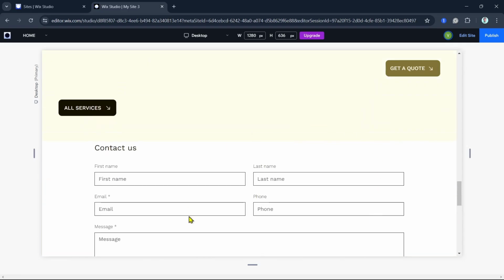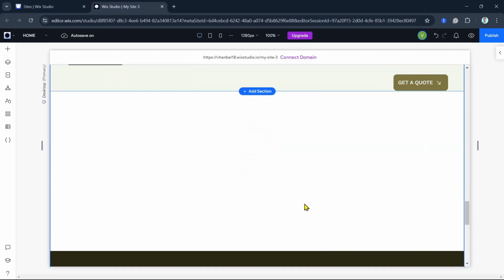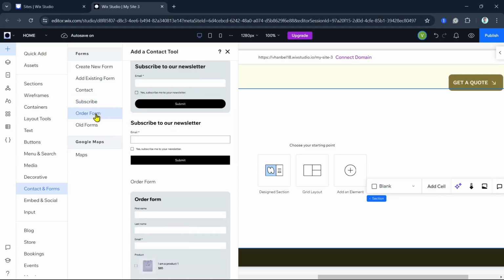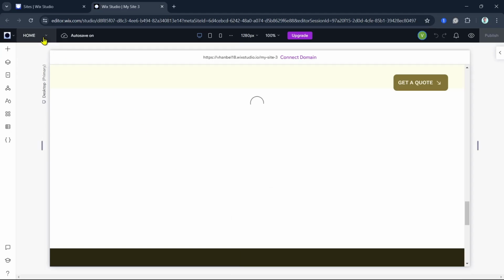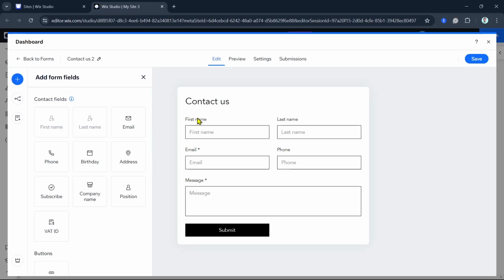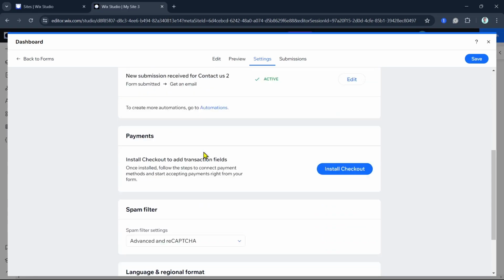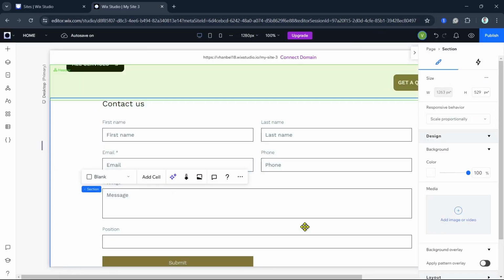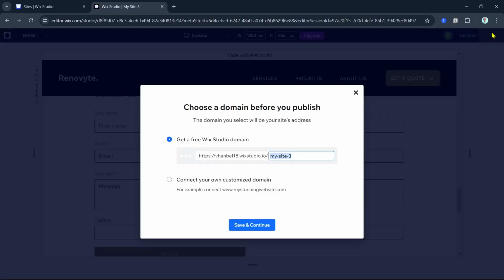How To Add a Contact Form in Wix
In This Tutorial, "How To Add a Contact Form in Wix".  We will  show you how  to add a contact form in Wix with our comprehensive guide. Adding a contact form can help you collect inquiries, feedback, and other important information from your website visitors. By the end of this tutorial "How To Add a Contact Form in Wix"  you'll know how to add a contact form in Wix, making it easy for visitors to get in touch with you.